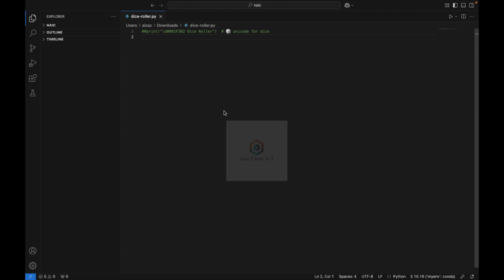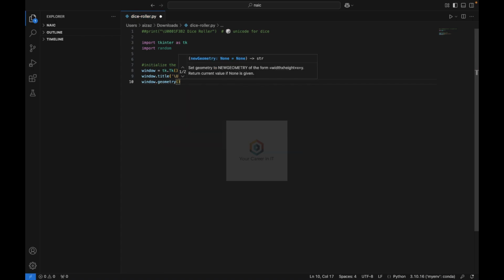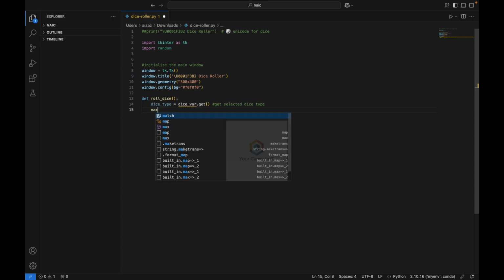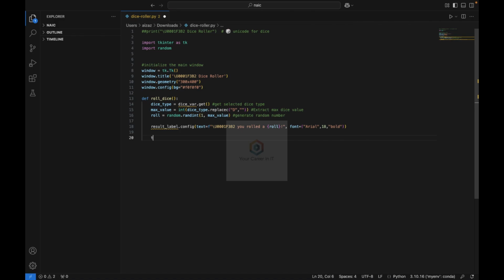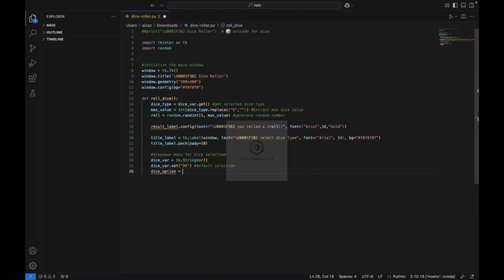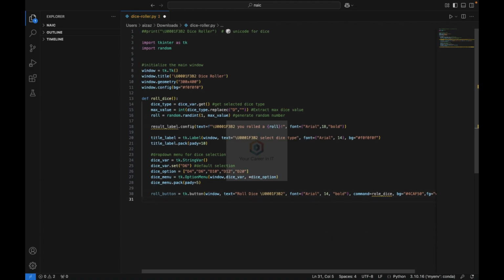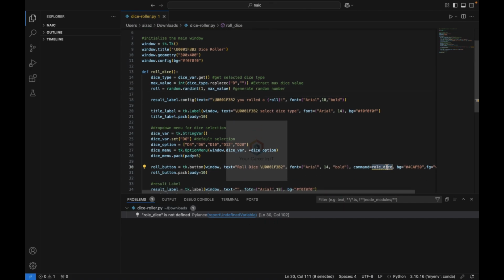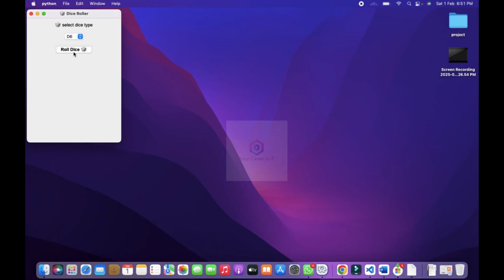Python Dice Roller with Tkinter (Animated & Multi-Dice!) | Fun GUI Project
💡 Want to create a fun & interactive Python project? In this tutorial, we’ll build an Advanced Dice Roller using Tkinter! 🎲✨

🔥 What You'll Learn in This Step-by-Step Tutorial:
✅ How to build a GUI-based Dice Roller using Tkinter 🎨
✅ How to generate random dice rolls using Python’s random module 🎲
✅ How to add multiple dice types (D6, D10, D20, etc.) 🎯
✅ How to display real-time dice results with emoji 🎲
✅ How to enhance functionality with sound effects & animations 🔊

This Python Tkinter Dice Roller is a perfect beginner-friendly project that will help you learn GUI programming, event handling, and randomness in Python while creating a fun and interactive app!

🎥 Watch till the end for a fully functional Python Dice Roller with exciting features!

📌 Project Requirements:
✔ Python Installed on Your System 🐍
✔ Basic Knowledge of Tkinter & Python Functions 🎯